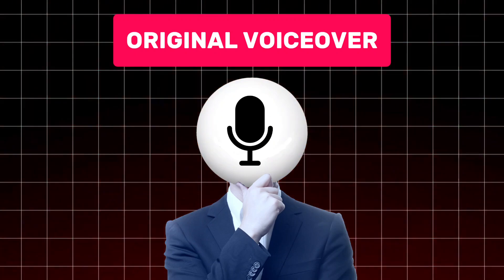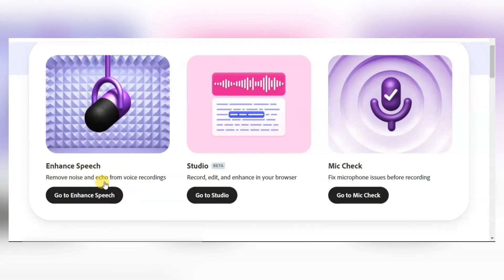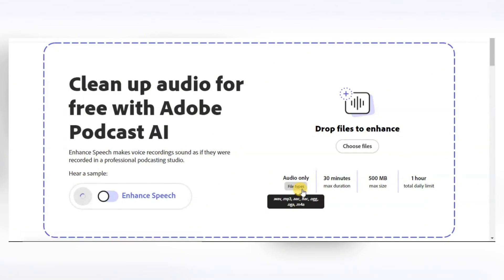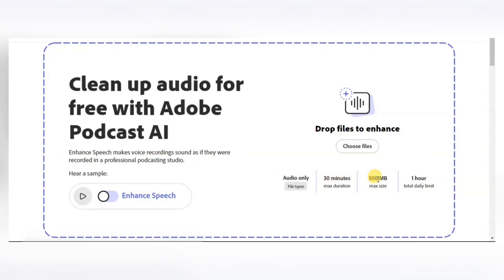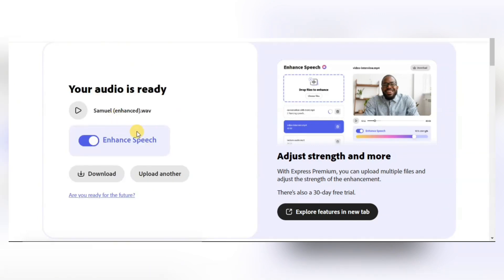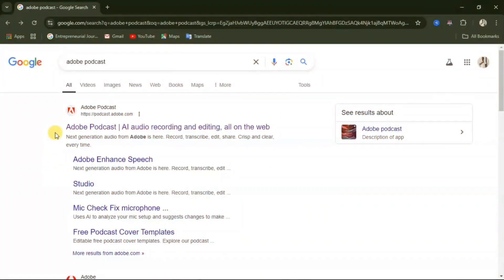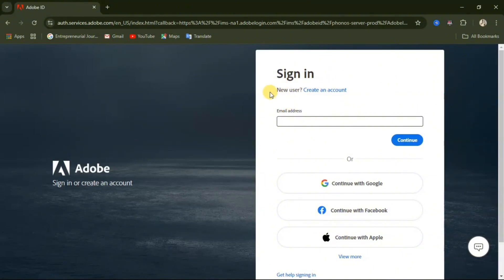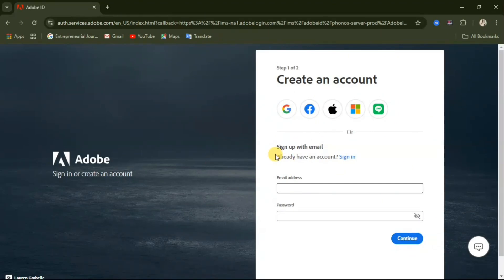Hidden Voiceover Tricks Experts Don't Want You to Know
How to make your voiceover sound better for your youtube videos using Adobe podcast.

Unlock the secrets of professional voiceover editing with this video! Learn the tips and tricks to create high-quality voiceovers using Adobe Podcast.